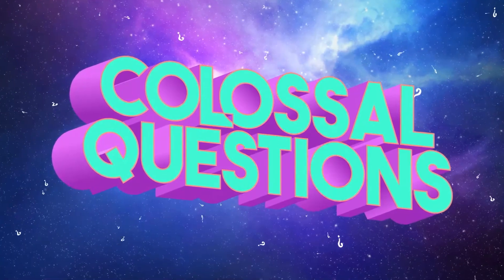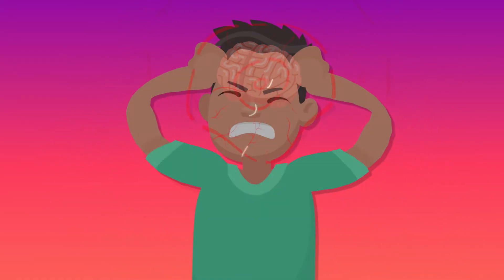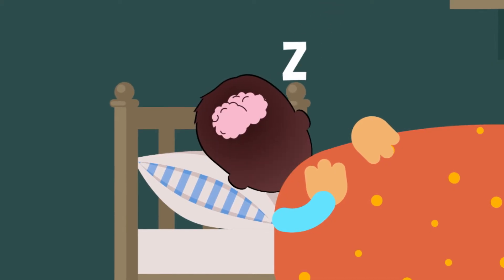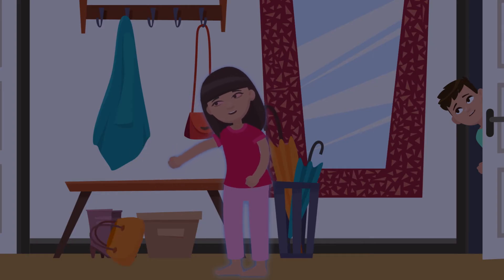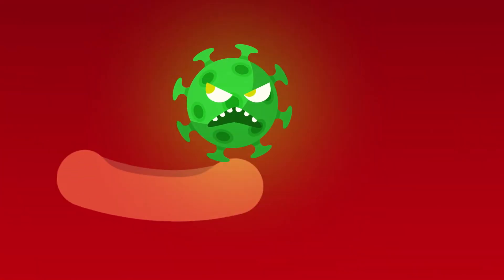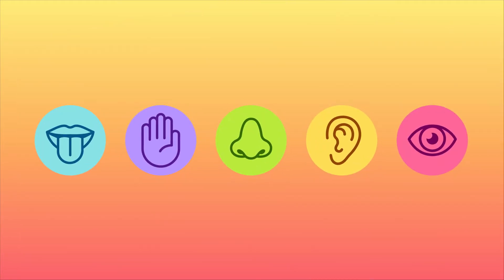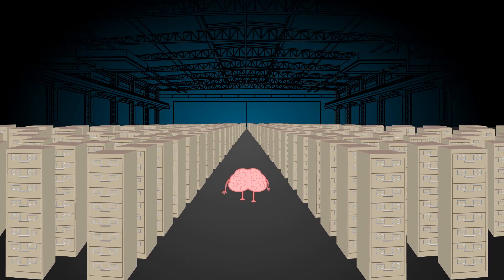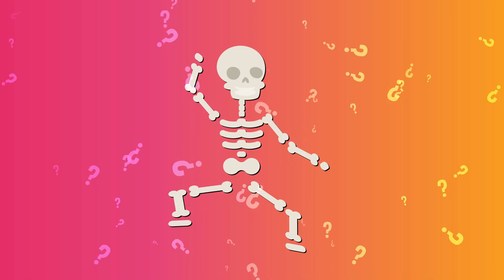Why do we get ill? 🤧 | Facts for Kids 🧠 | Colossal Questions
Have you ever wondered how and why you get ill and feel bad? We answer all your questions about the human body in this Colossal Questions episode.

Colossal Questions has the answers to all your questions about the Earth we share.

Revealing answer's to life's most pressing questions, from the gross and cool things in our bodies to the fascinating facts about animals and the universe.

Welcome to Mega Moments!

Mega Moments is a YouTube channel that provides safe and educational content for school-aged kids. Whether your child is just waking up or getting ready for bed, we have the perfect video for them.

Our content is safe, engaging and educational. We also make sure that our videos are age-appropriate, so you can be sure that your child is getting the most out of their experience.